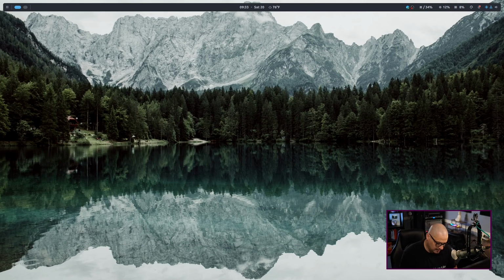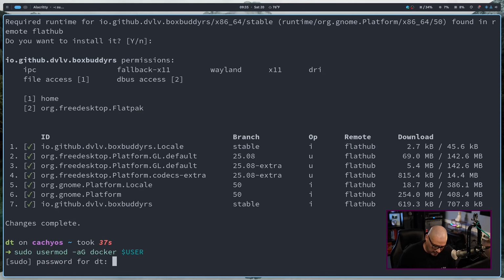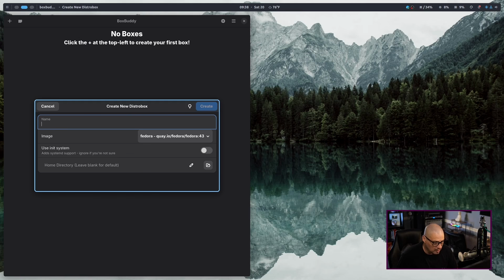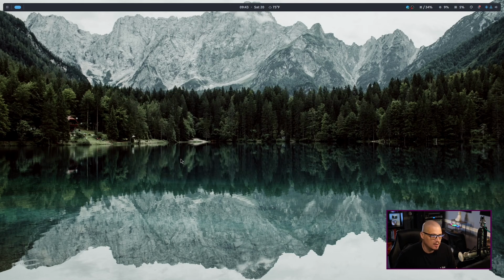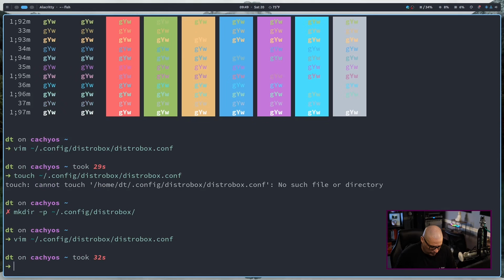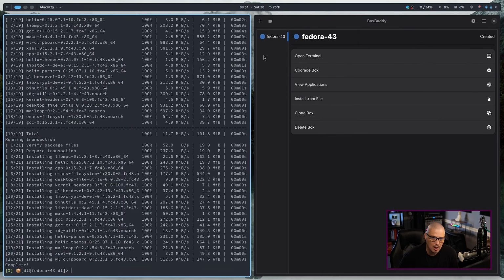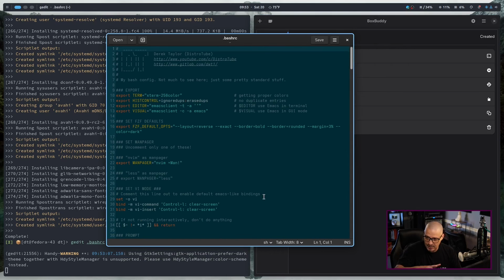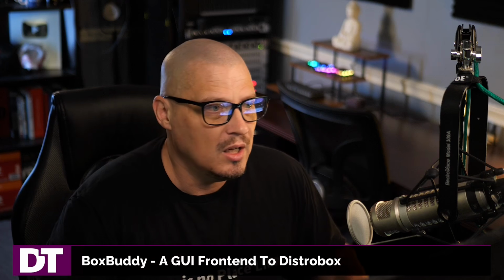Install Programs From Any Linux Distro With BoxBuddy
BoxBuddy is a graphical frontend to distrobox, which allows you to install packages from other Linux distro's repositories.